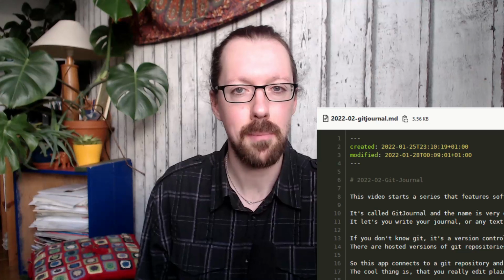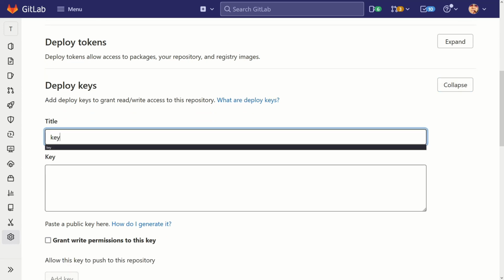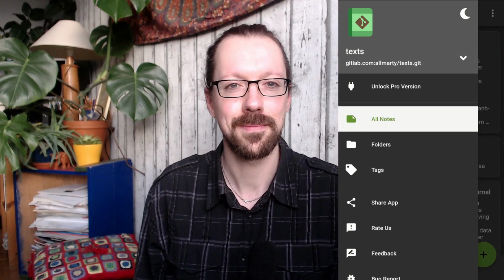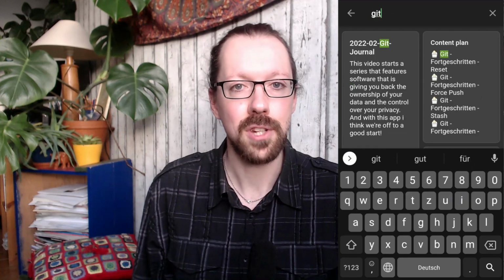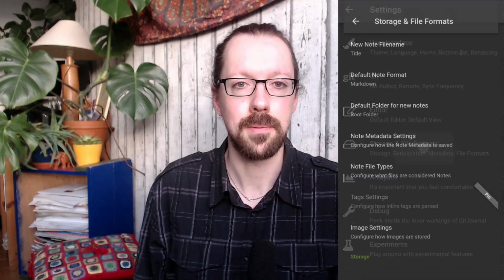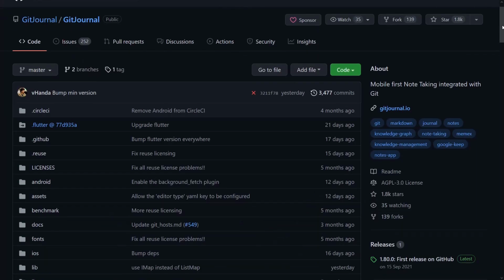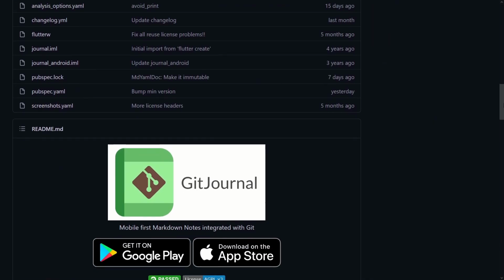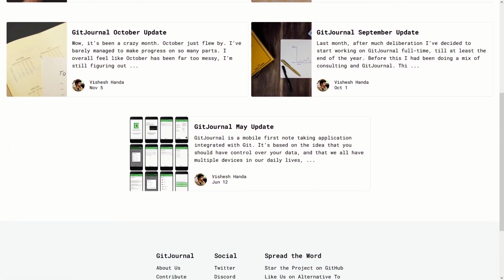This App Protects Your Notes And Is Open-Source | GitJournal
Don't let big corporations read your notes and journal! This open-source app leaves you in control over where to store your journal, notes, to-do lists and respects your privacy.
Get it at gitjournal.io